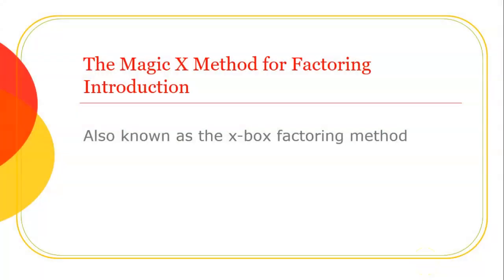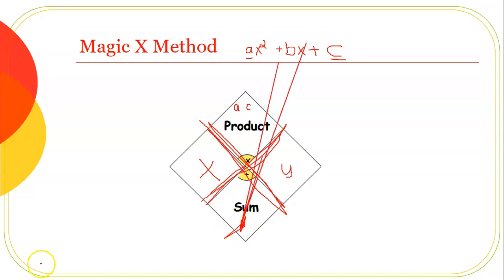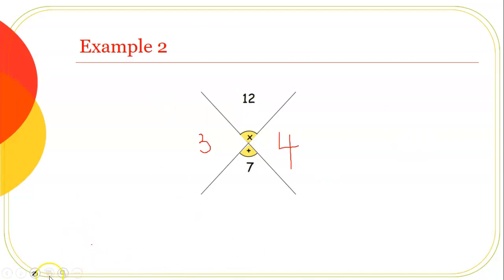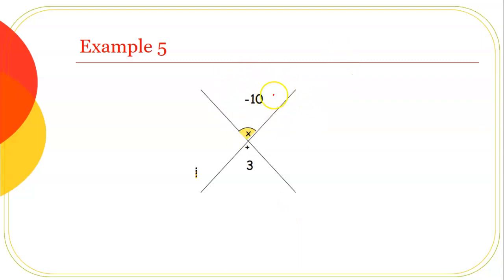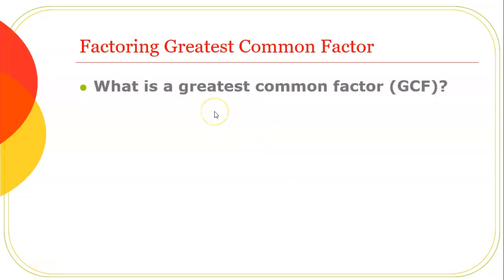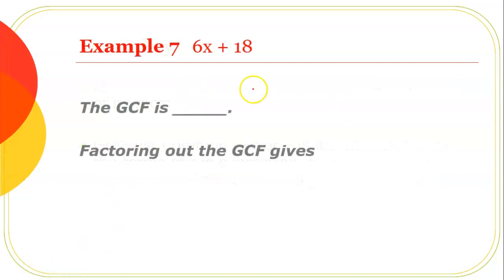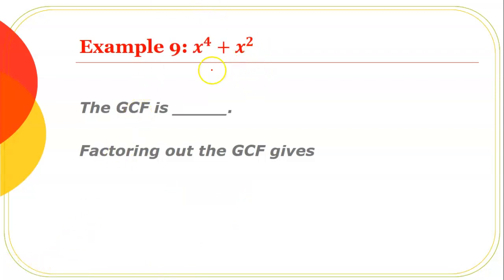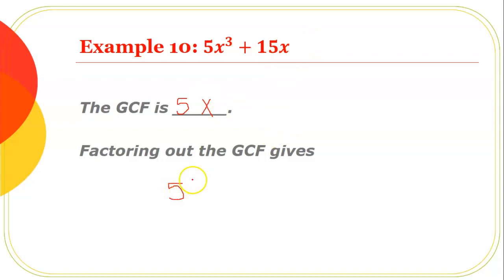5-3 Magic X and GCF (A2)